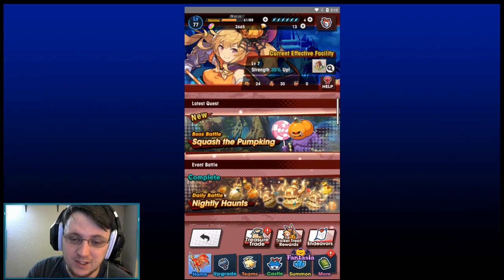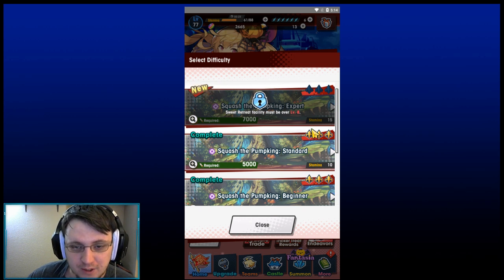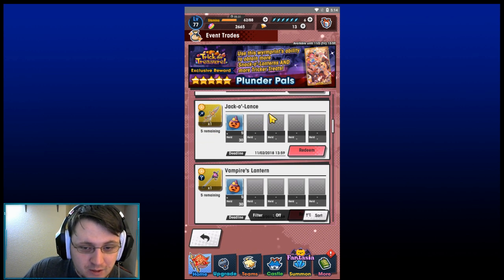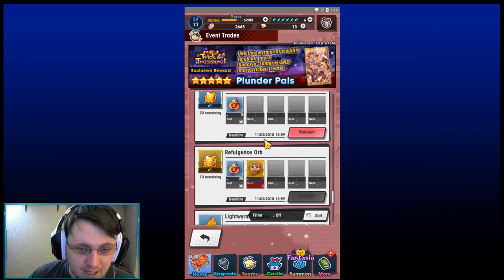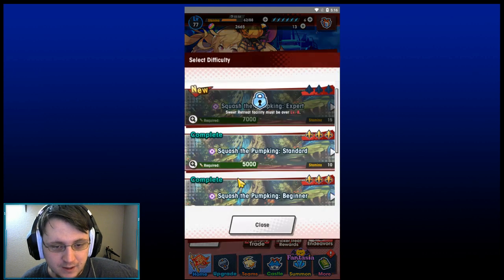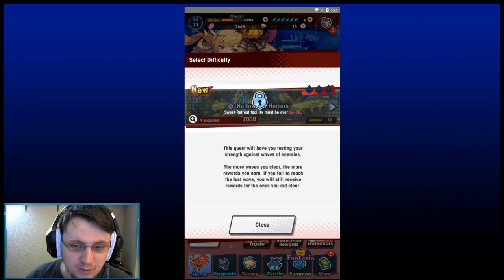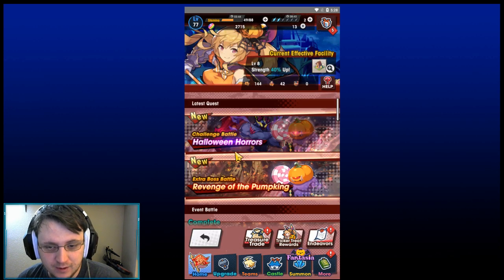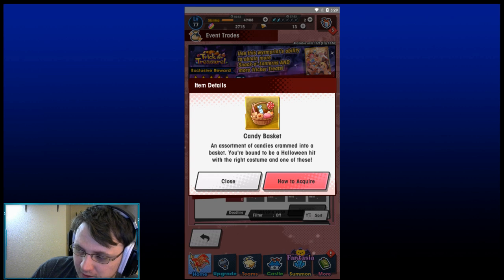Dragalia Lost Trick or Treasure Important Info!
This game is made by Nintendo and Cygames.

Here is a quick rundown of the events important information! If anything new is found i will post it in the next event video or in comments/description!

The wonderful music in the game is by DAOKO
"Dragalia Lost features music by the Japanese artist DAOKO.
Her captivating musical score enhances the upbeat gaming experience!"